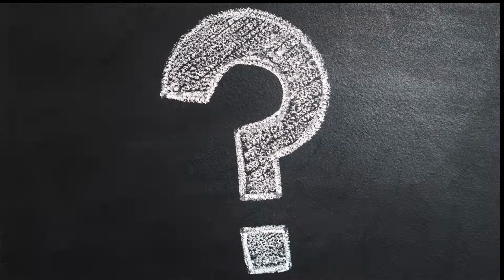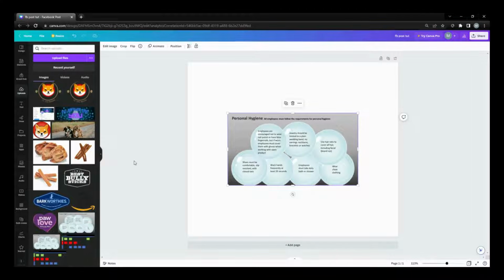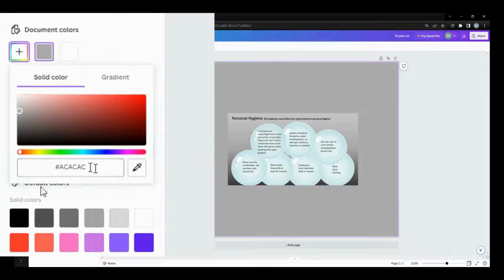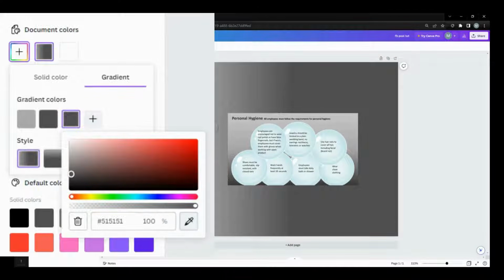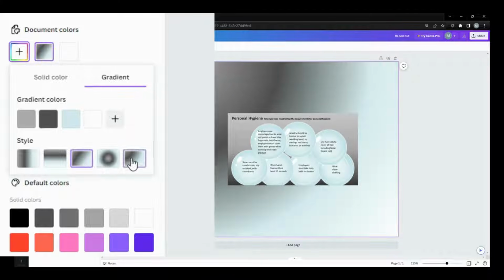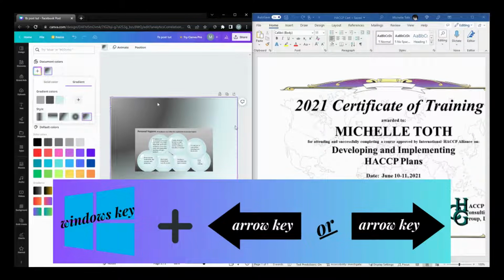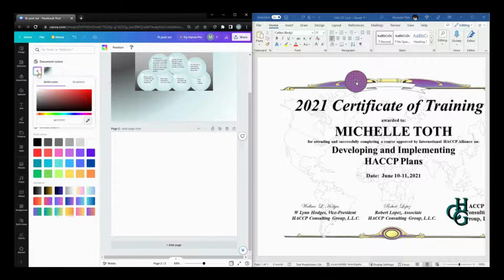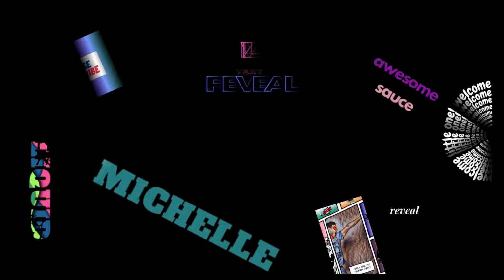How to use the Color Picker in Canva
Do you need a color not displayed in Canva? Do you have brand colors or seen a color on a web page you would like to use in your design? In this tutorial we will learn the necessary steps to incorporate personal or found color into your designs . This tutorial will help you learn how to use the color picker within Canva. This tutorial will show you how easy it is to do and all for free.

Canva basics for beginners